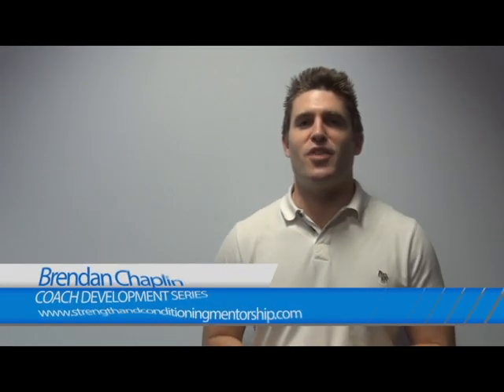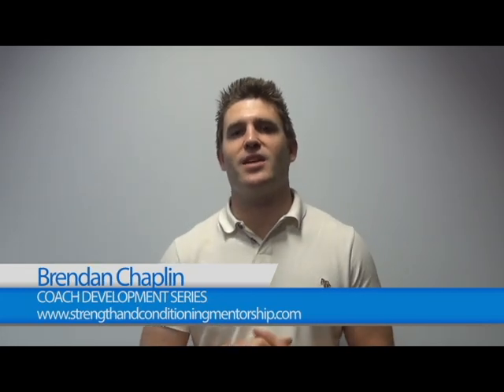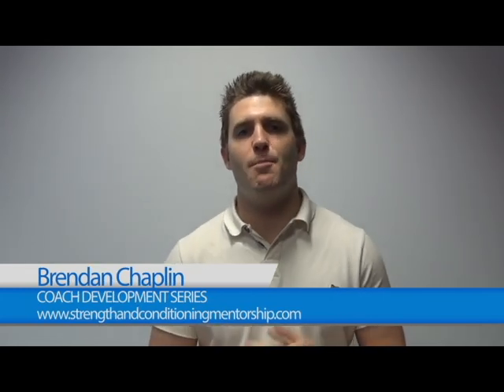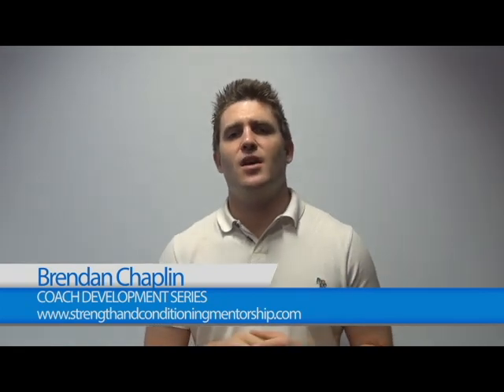Mentorship Coach Development: Level 3 PT vs Level 3 S&C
Brendan Chaplin covers one of the most common questions we get regarding our L3 S&C qualification which is just one of the elements on our Mentorship Programme.  Both qualifications are worlds apart - find out more by having a listen.